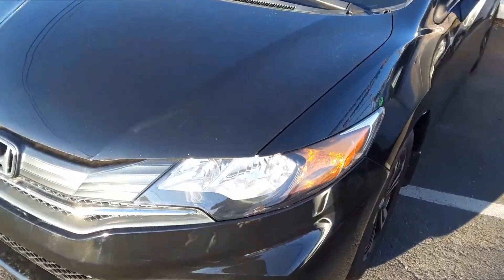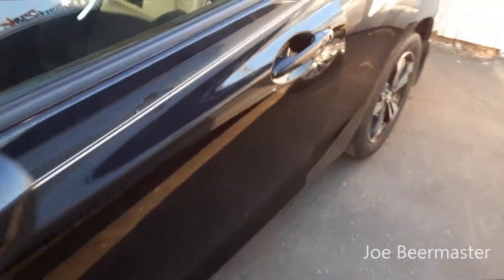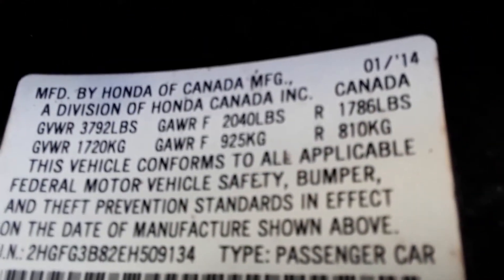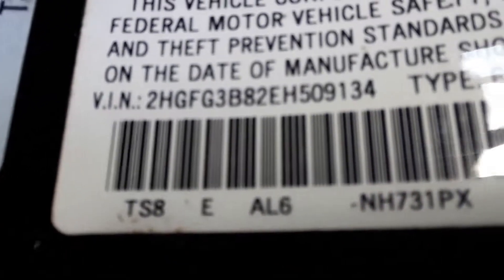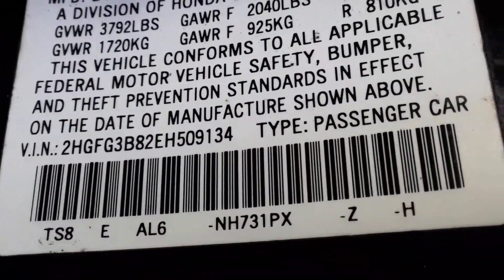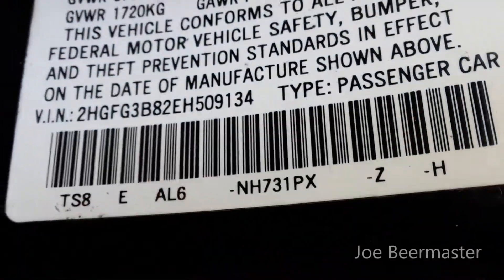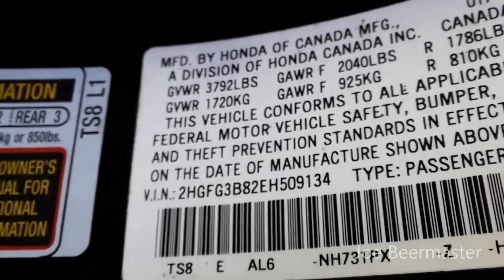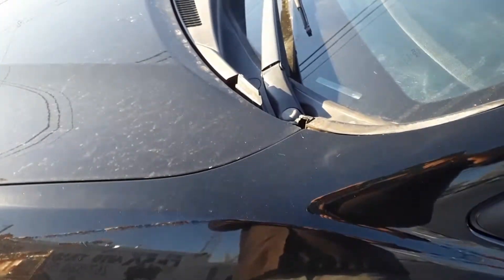Honda Civic Paint Code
Location of Honda Civic Paint Code